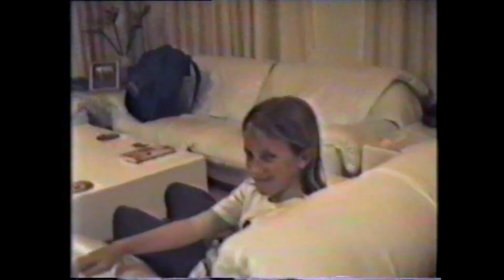Gold Coast , living in the Mediterranean